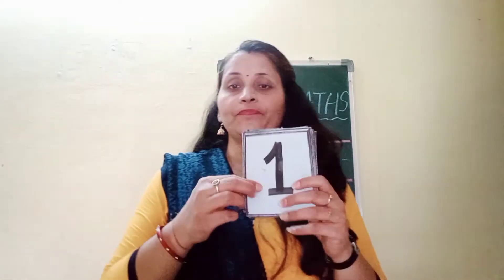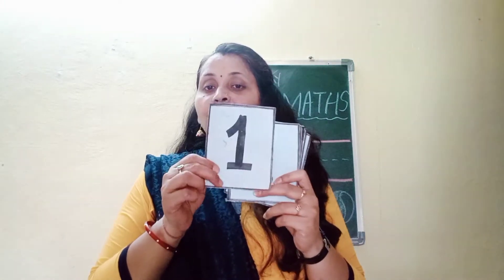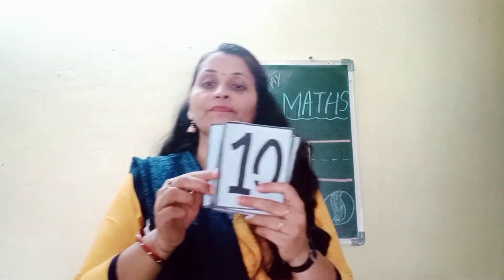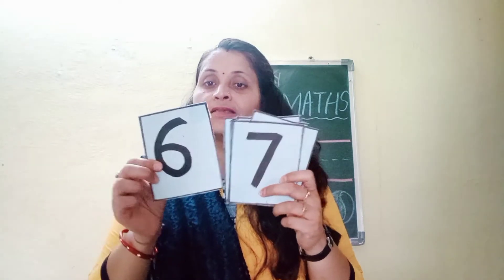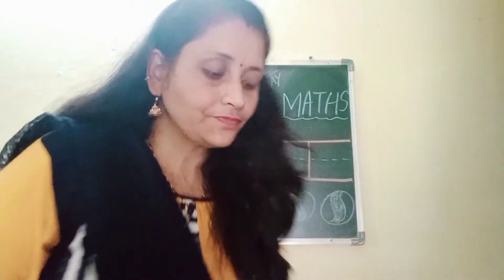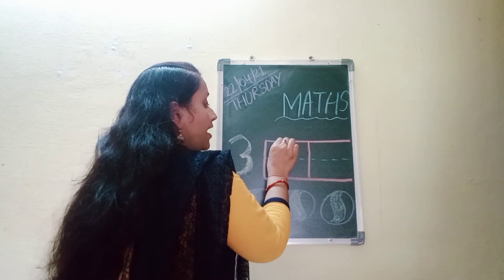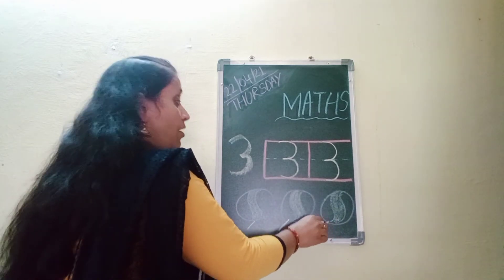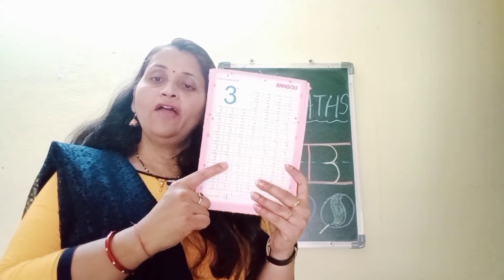Maths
Write number 3